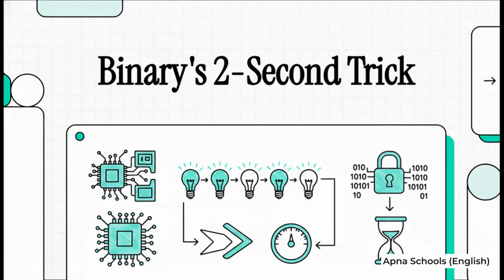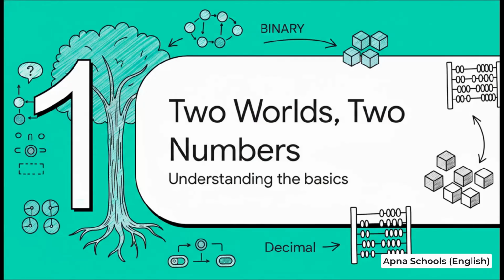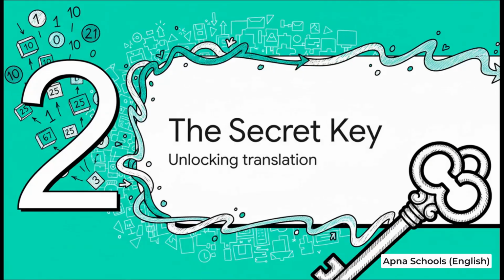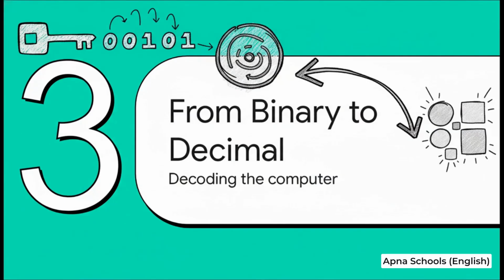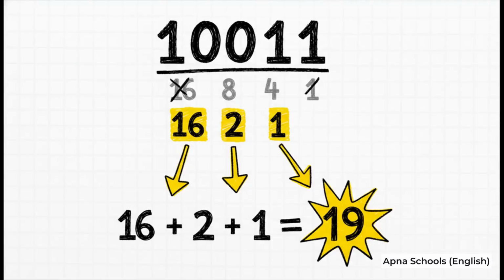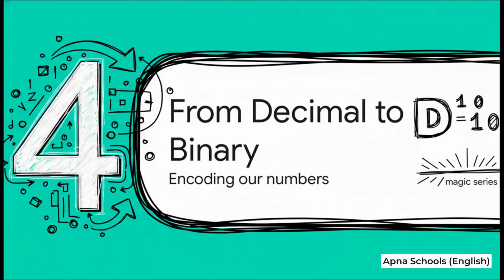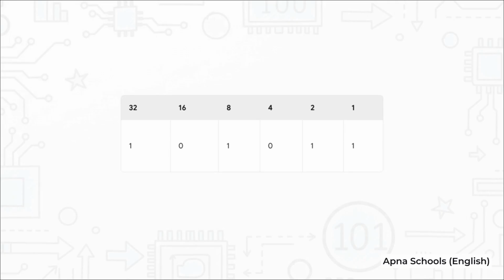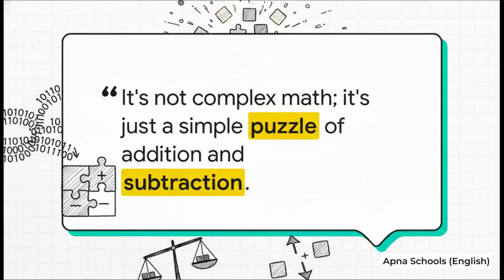Binary to Decimal and Decimal to Binary Conversion | Best Learning Videos | Apna Schools English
In this video, you will learn Binary to Decimal and Decimal to Binary Conversion in a simple and easy-to-understand way. This lesson is specially designed for students who want to build strong fundamentals in number systems and computer basics.

We explain step-by-step methods with clear examples, making it perfect for school students, beginners, and anyone preparing for computer science exams, competitive exams, or basic IT courses.

What is Decimal Number System

This is one of the best learning videos from Apna Schools to help you understand number systems easily and confidently.